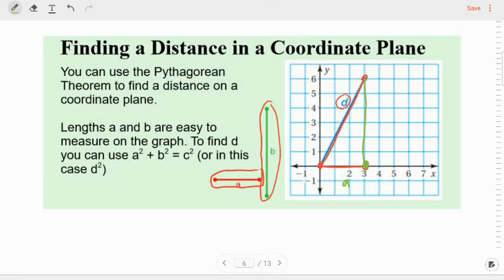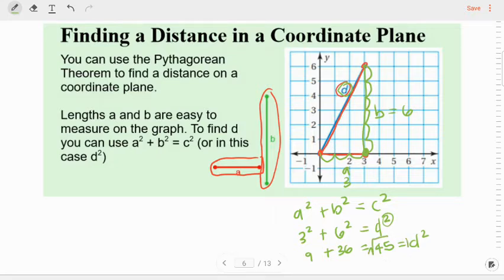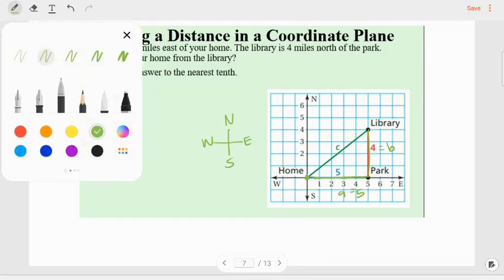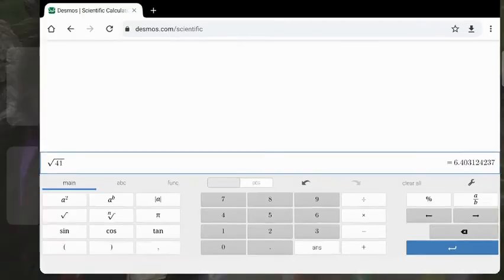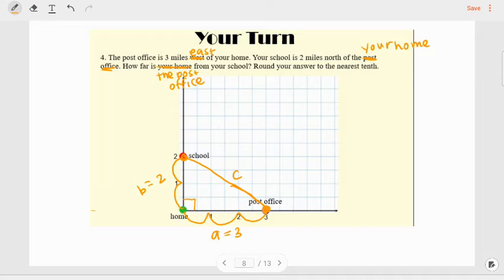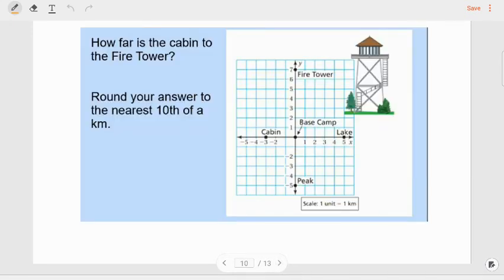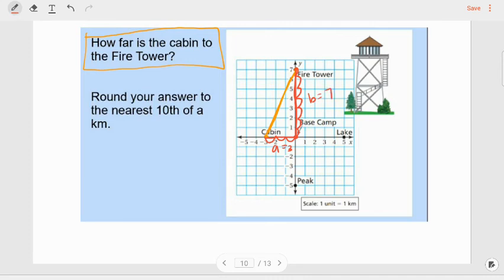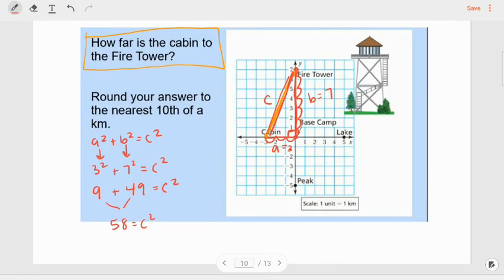Distance between 2 points (Pythagorean Theorem)